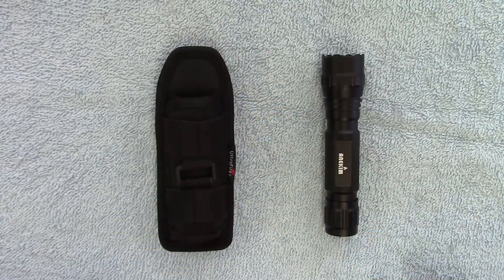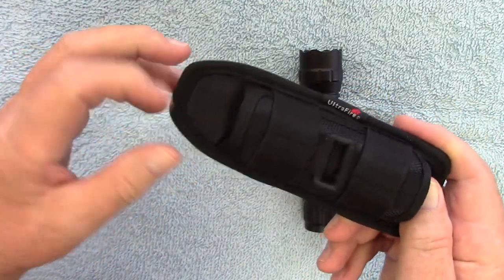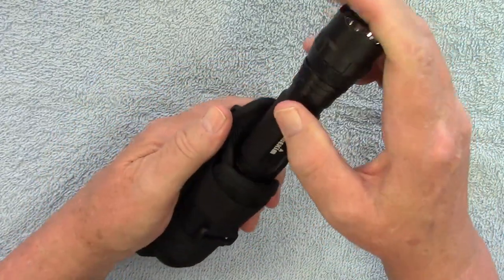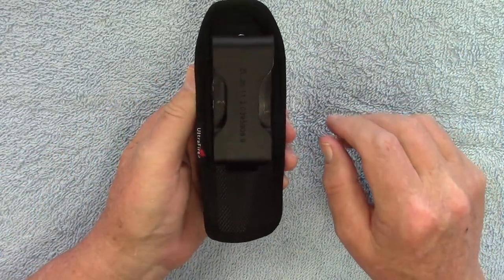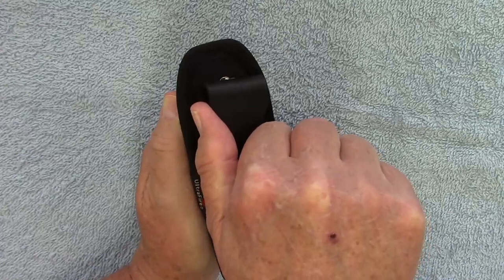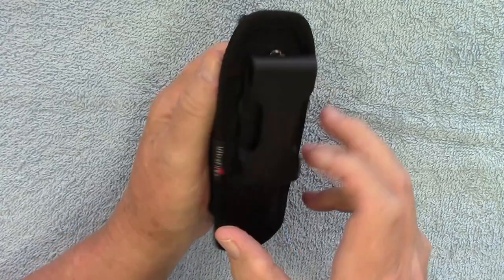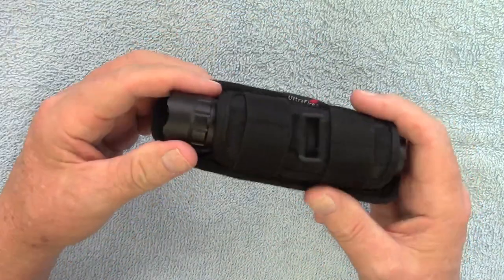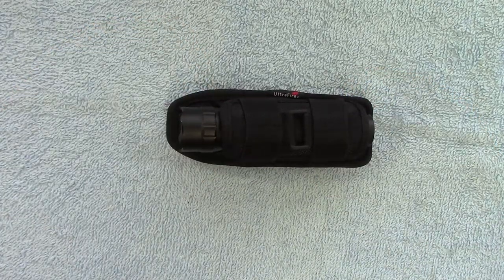ANEKIM Flashlight Holster